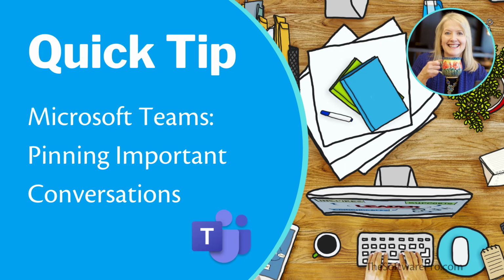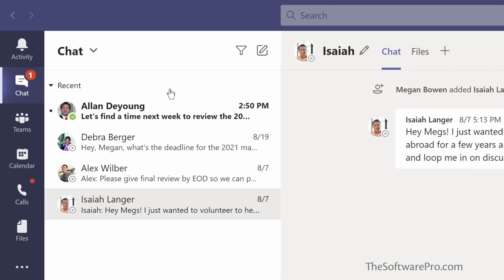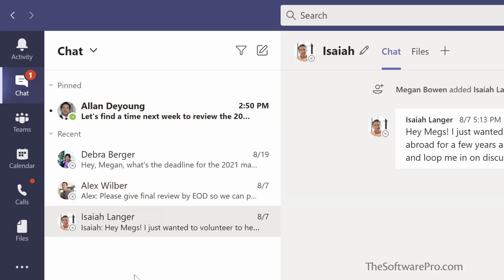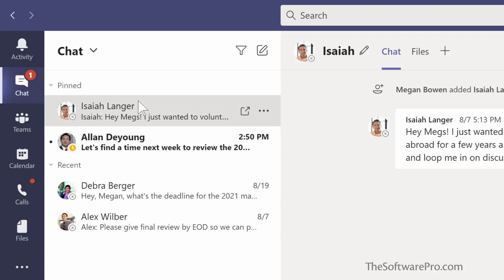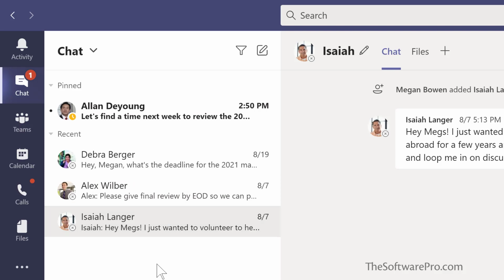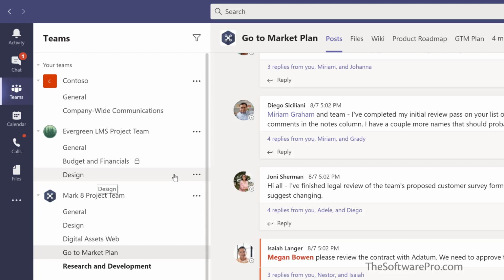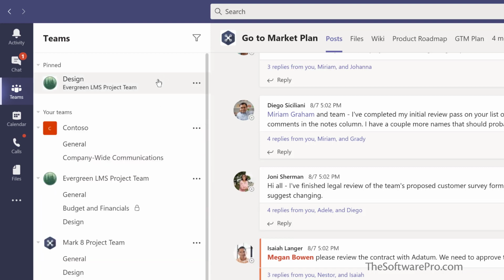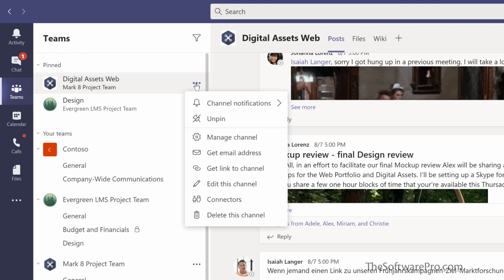Pin Teams Chats & Channels for Ultimate Control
How can you quickly move to important chats and conversations in Microsoft Teams? The easy solution is to pin Teams conversations.

In this Microsoft Teams training (see chapter links below):
• Find out how to put important conversations at the top of chat in Teams by using the Pin feature
• See the steps to change the order of pinned chats and learn how to unpin a chat
• Discover how to pin your most frequently used channels at the top of your screen so they don't get lost among all of the other teams and channels you work with in Microsoft Teams.
• Learn how to rearrange the order of pinned channels and see how to unpin channels from the Teams display

⌚VIDEO CHAPTERS (timestamps):
0:00 Introduction
0:25 How to pin Teams chat conversations
1:06 How to pin channels
1:51 Wrap-Up / Closing